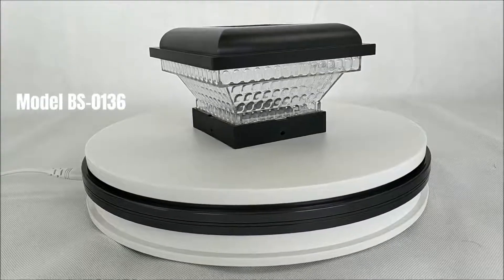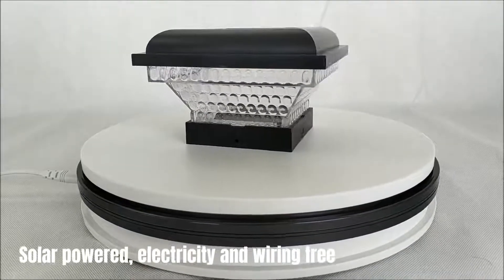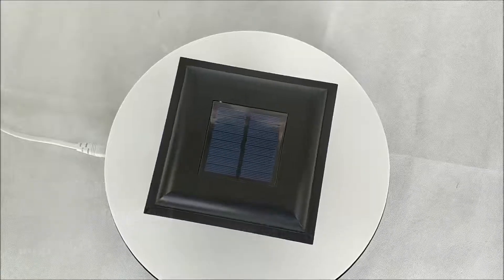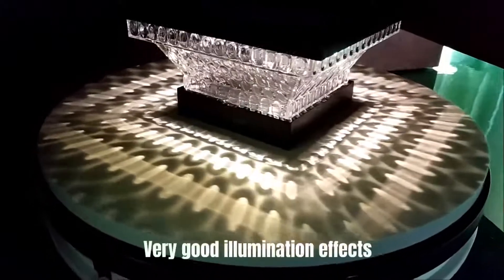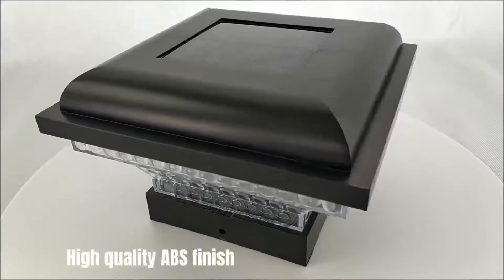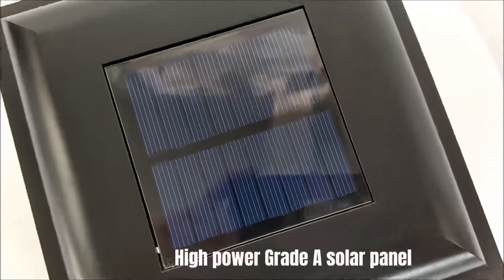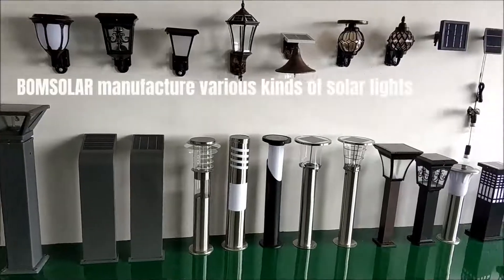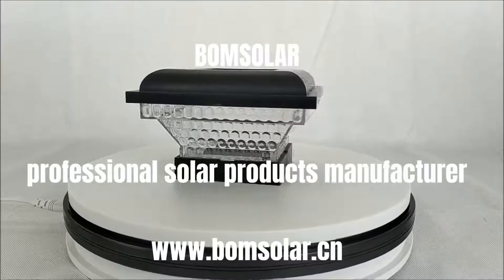[German]Solar Zaun Licht Hersteller, Solar Post Cap Licht Fabrik, Solar Zaun Cap Licht Fabrik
Contact person: Mr Louis Cheung
Skype: BOMSOLAR
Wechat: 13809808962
SKU .: BS-0136
Produktname: Solarpfostenkappenlicht, Solarzaunlicht, Solarzaunlampe, Solar LED-Zaunlicht
Zertifikat: CE, RoHS, ausgestellt von B.V
Sonnenkollektor: 0,8 Watt
Batterie: 1 stück AA größe 1200 mAh 1,2 V Ni-Mh
Lichtquelle: 1Pc Power LED
Maximale Helligkeit: 20 LM
Material: Kunststoff
Post-Cap-Montage 4 Zoll x 4 Zoll
Produktgröße: 17,50 x 17,50 x 11,00 cm

Solar-LED-Säule beleuchtet Fabrik
Hersteller von Sonnenzaunkappen
Solarsäule Laterne Unternehmen
Solar Laterne Laternenfabrik
led led säule lampe lieferant
Fabrik für Solardeckbeleuchtungssysteme
Solar Deck Lichter Fabrik
Hersteller von Sonnenzaunlaternen
solar led zaun lieferant
Solarkappe leuchtet Großhandel
solar post cap leuchtet mart
Solar-LED-Säulen-Beleuchtungssystem im Großhandel
Solar Deck Installation
Solar-LED-Säulenleuchten Bewertung
Solar-Deckbeleuchtungssystem im Freien
Sonnenzaun leuchtet Dämmerung bis zum Morgengrauen
Solarpfostenkappenbeleuchtungssystem kommerziell
Solar Deck Lampe Bewertung
Solardecklampe im Freien
solar post cap laternenfabrik
Lieferant für Solarpfostenkappenlampen
Solar-Post-Cap-Lampen Unternehmen
Hersteller von Solarpfostenkappenleuchten
Fabrik für Solarpfostenkappenbeleuchtungssystem
Lieferant für Solarpfostenkappenlichter
Solar Post Cap Licht Unternehmen
Hersteller von Solarpfostenkappenlampen
Hersteller von Solarpfostenkappen
Solar-Post-Cap-Lampenhersteller
Solarzaunmütze Unternehmen
Hersteller von Sonnenzaunkappen
Fabrik für Sonnenzaunkappen
Lieferant für Solarzaunkappen
Solar-Decksleuchten, Solar-Deck-Beleuchtungsideen, Solar-Deckscheinwerfer, Solar-Deckscheinwerfer 4x4, Solar-Decklichtkappen, Solar-Decklicht-Review, Solar-Deckslicht
Lieferant von Solarlaternen
Lieferant von Solarleuchten
Solarbeleuchtungssystem Fabrik
Hersteller von Solarlampen
Hersteller von Solar-LED-Leuchten
Solarbeleuchtungsfabrik
Hersteller von Solarleuchten
Solarlaternenfabrik
Solarbeleuchtungsunternehmen
Solarleuchten Fabrik
Hersteller von Solarlampen
Lieferant für Solarlicht
Lieferant von Solarlampen
Solar LED Licht Unternehmen
Fabrik für Solarlampen
Solarlampe diy
Solarlichtsystem kommerziell
Solarlaterne im Großhandel